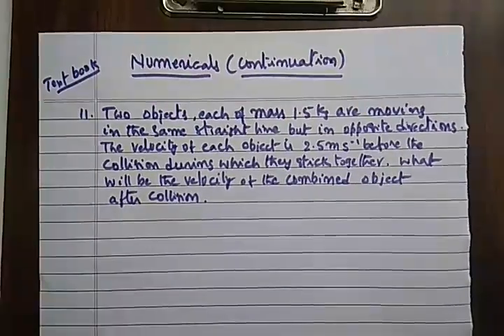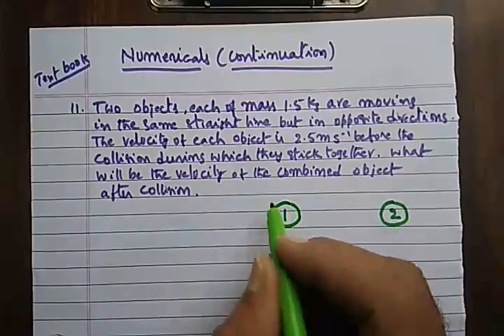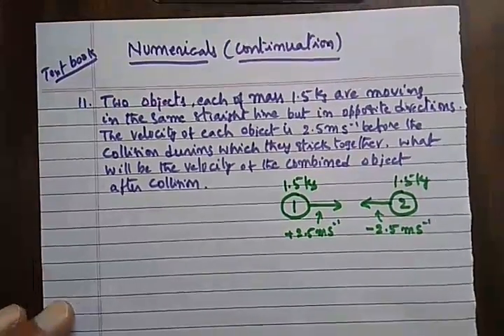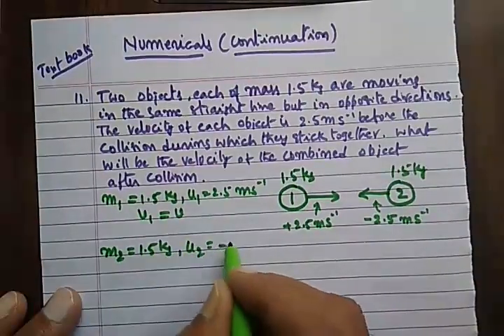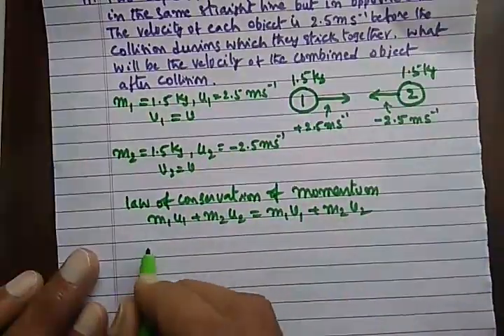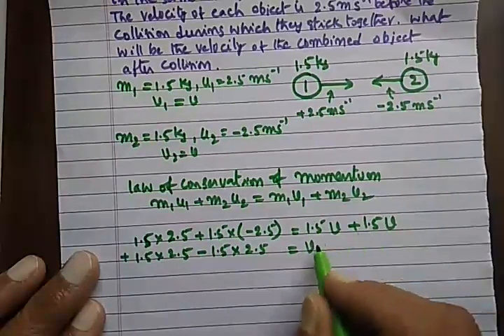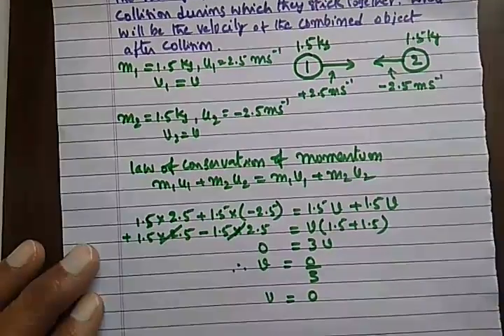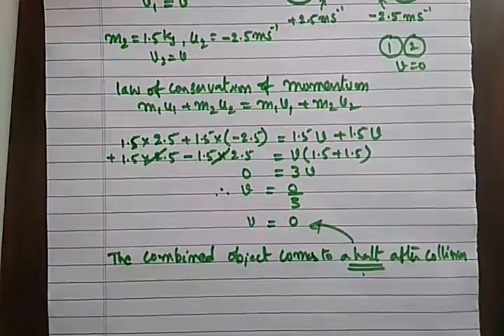Numerical - Law of conservation of momentum (IX CBSE Science)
Numerical based on laws of motion.